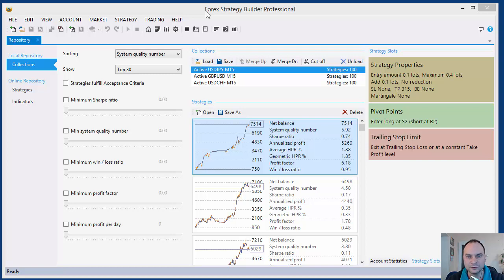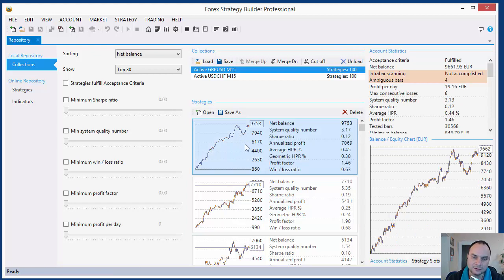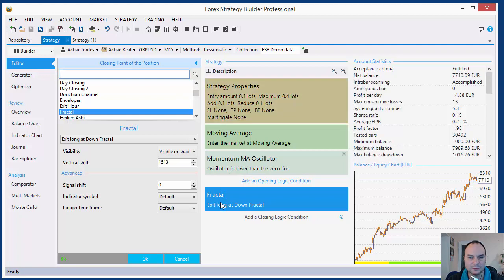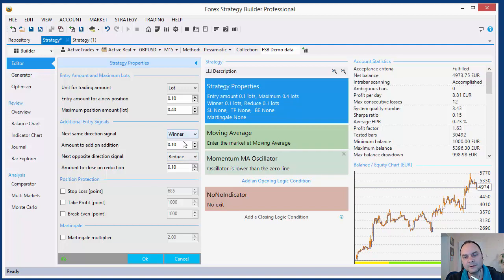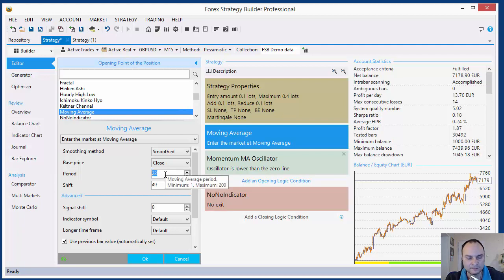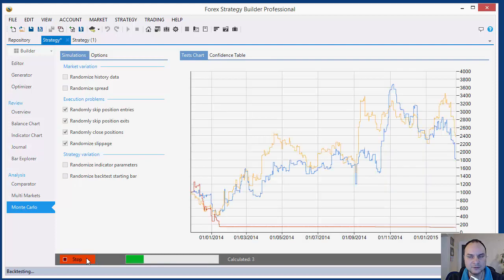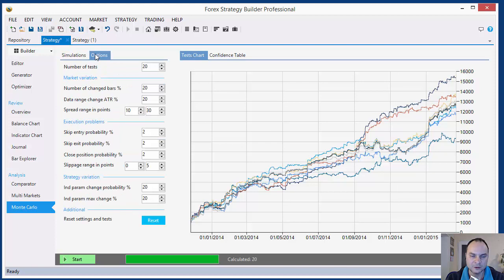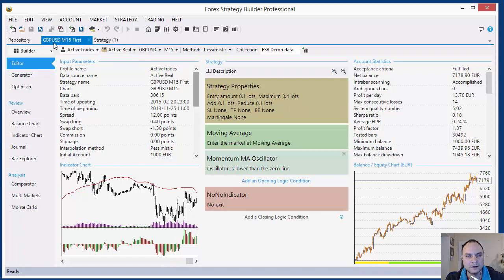Part 10 - Creating a GBPUSD M15 Forex Trading Strategy - 1 | Create & Trade Expert Advisors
This is the 10th part of the series for building and trading Expert
Advisors with Forex Strategy Builder Professional and MetaTrader.

In this video I am creating a GBPUSD M15 forex strategy for real trading by using Forex Strategy Builder Professional. I will later export this strategy (create) an Expert Advisor (EA) for MetaTrader4 (MT4). With Forex Strategy Builder you can create Expert Advisors for MetaTrader 5 (MT5) too, but I am using the more widely used version 4, to make it easy on you.
I am giving some detailed descriptions on what I do and why I do it while I am showing you the full screencast.

I will also show you how to use the optimizer to make your strategies better, but bweare, we do not want to create a curve-fitted strategy.
I will use various types of backtesting and analysis, to make sure my strategy is robust enough to be traded on a real account. You can see more advanced techniques, tips and tricks in the video. Please do!

This video is part of a multi-video playlist on creating Expert Advisors (EAs) for MetaTrader with Forex Strategy Builder Professional.

If you have not yet installed Forex Strategy Builder Professional (FSB Pro), you can get it

I wish you great profits with your newly created Expert Advisors!